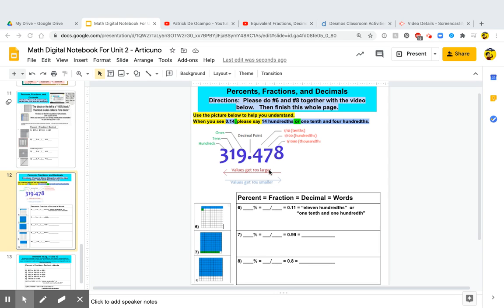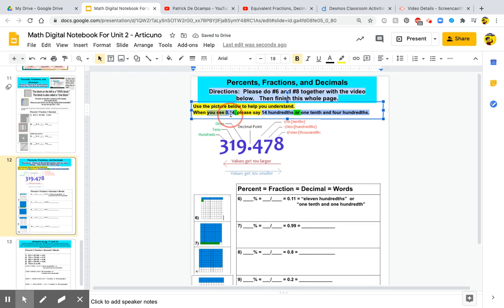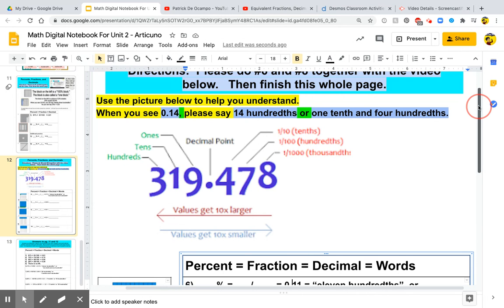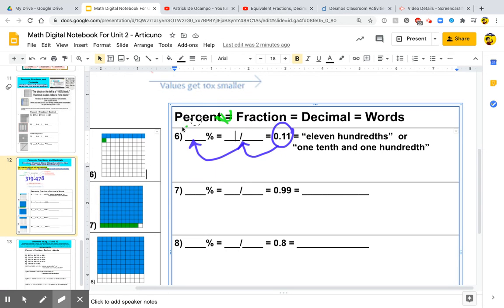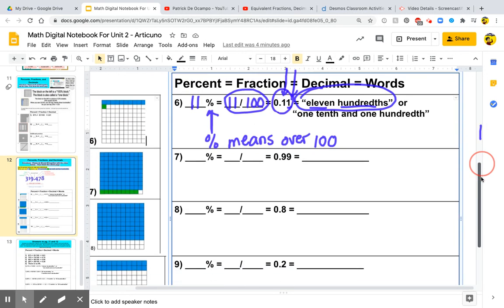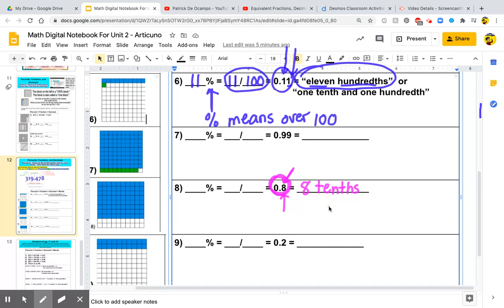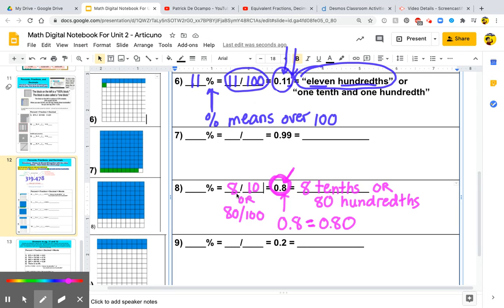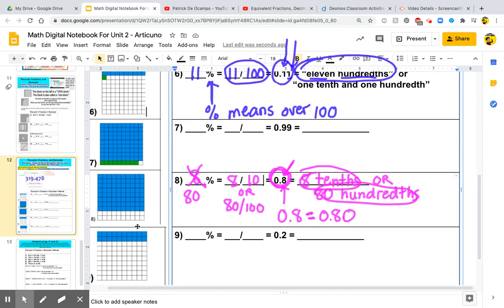Fractions, Decimals, and Percents (Part 2)